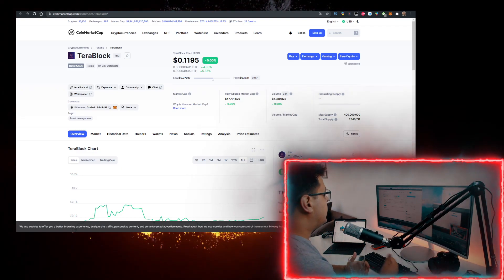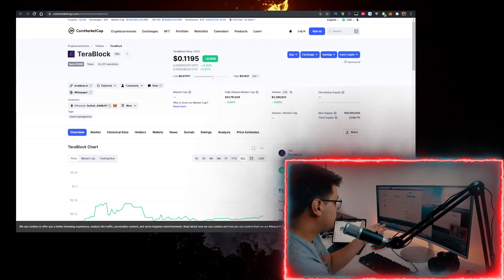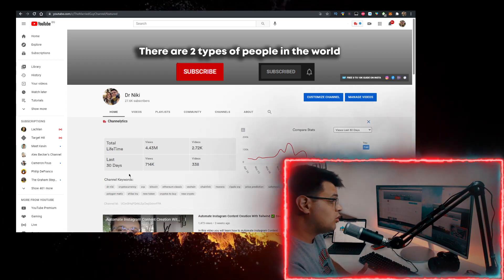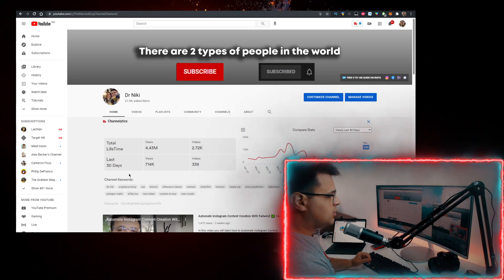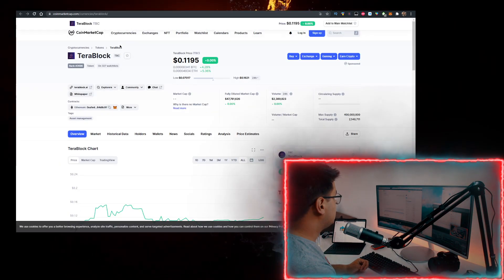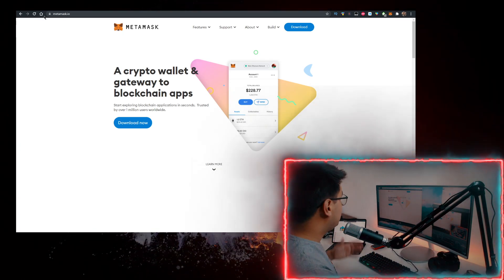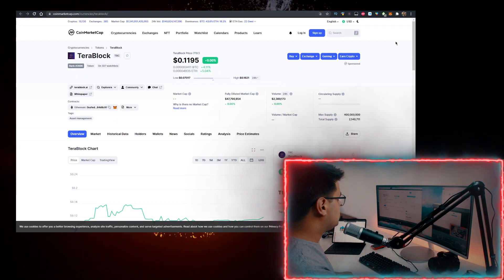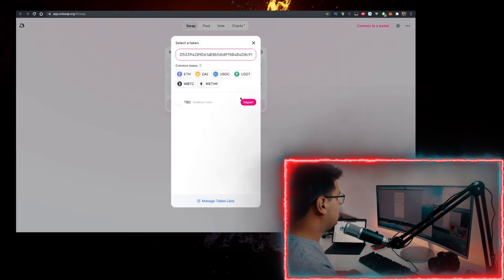TeraBlock Token TBC Crypto ✅ How to Buy TeraBlock Crypto TBC Token on Uniswap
In this video you will learn TeraBlock Token TBC Crypto & How to Buy TeraBlock Crypto TBC Token on Uniswap!